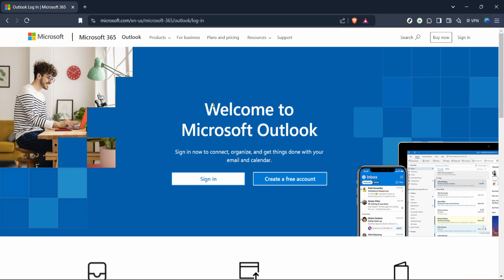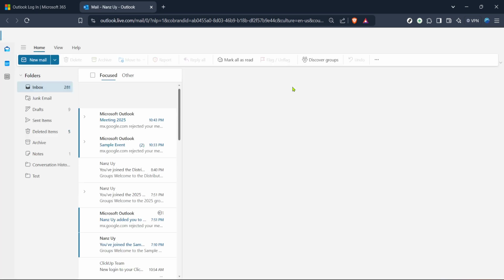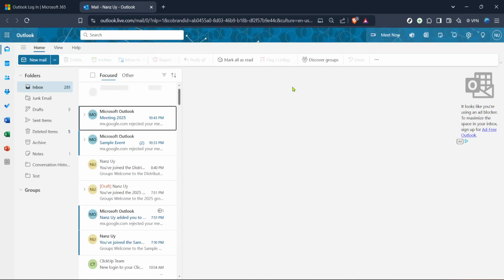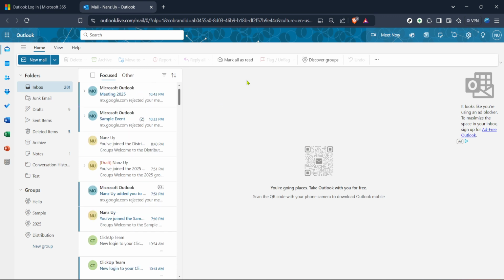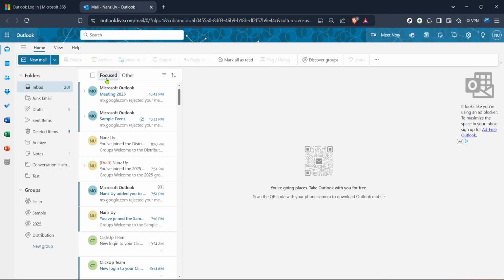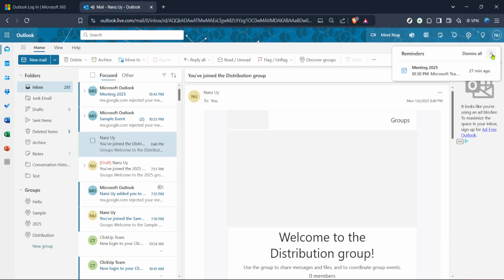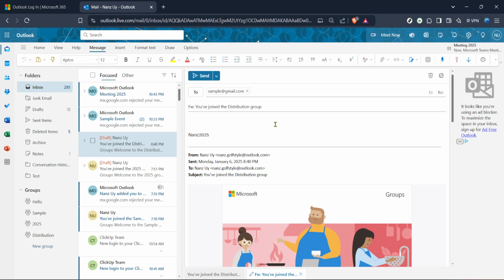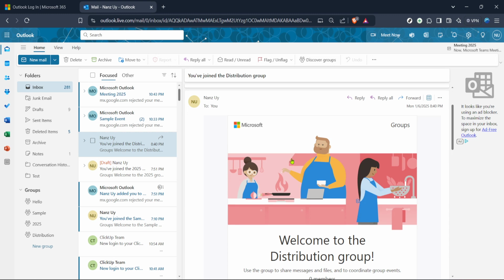How to Forward Outlook Emails (Full 2025 Guide)